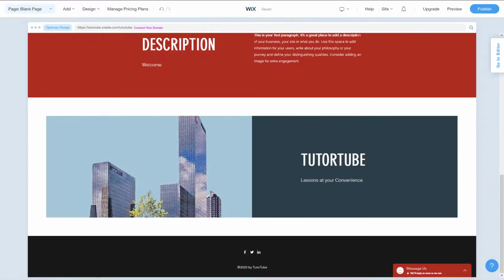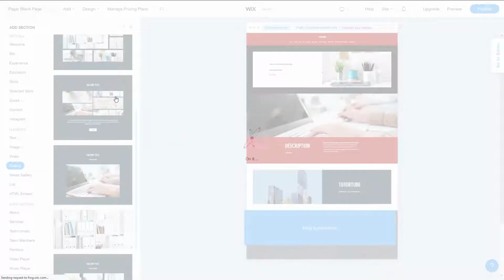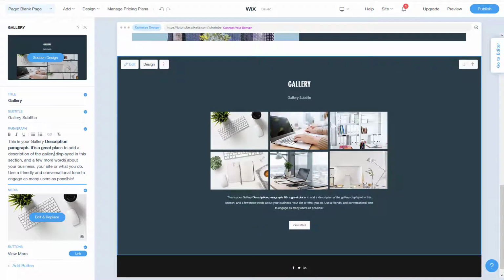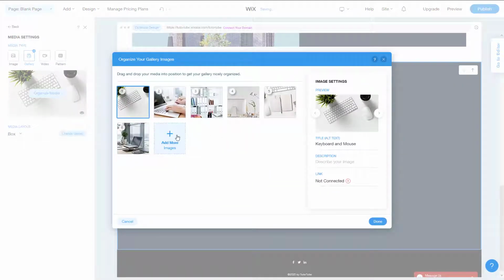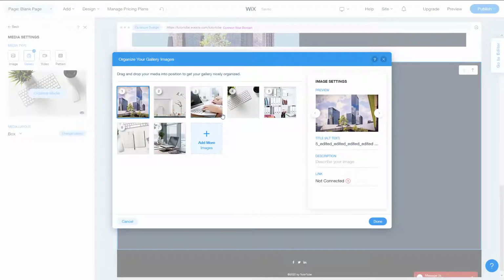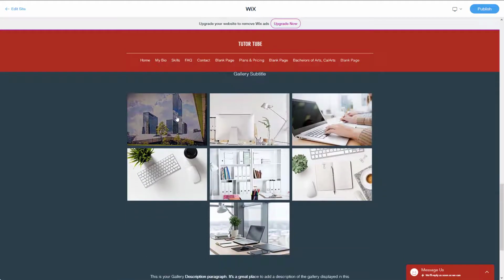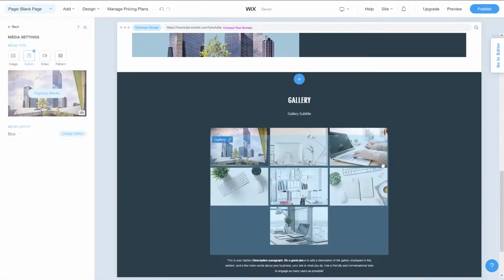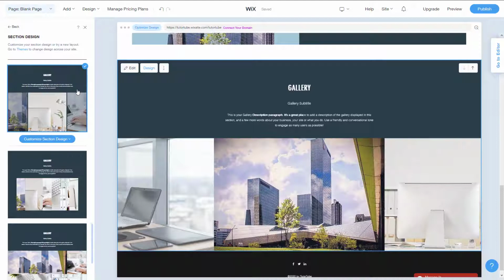Wix ADI Tutorial - Lesson 41 - Gallery Section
In this tutorial, we will be discussing about Gallery Section in Wix ADI.